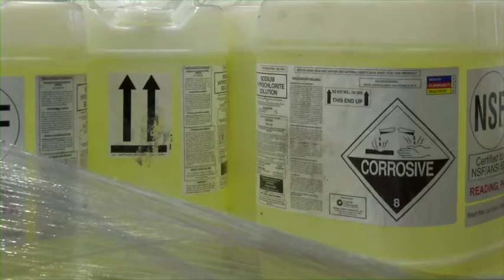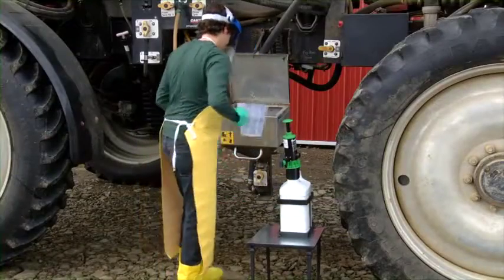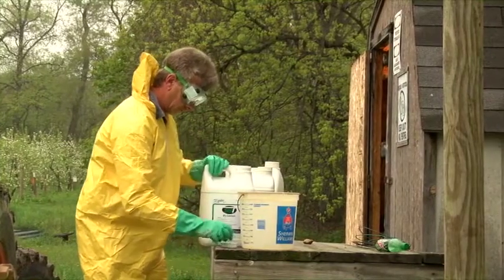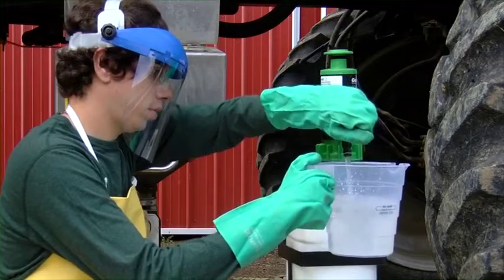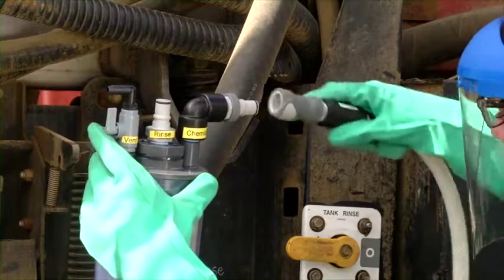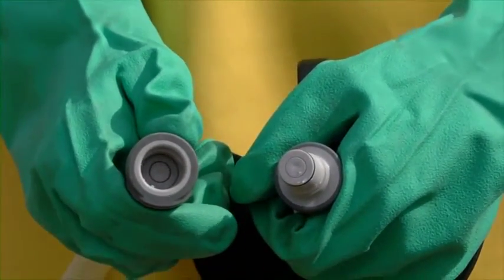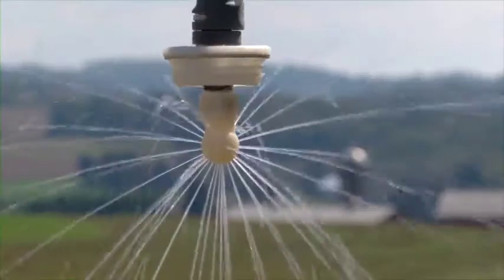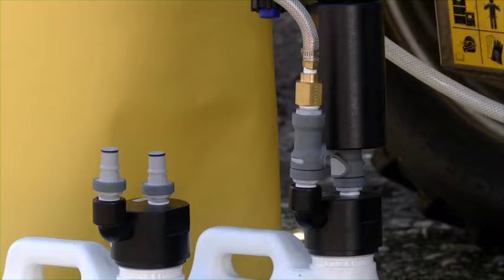Using Closed and Sealed Systems for Loading and Mixing Plant Protection Products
This 5 minute video shows the benefits of using closed systems and sealed systems to measure and transfer pesticides. It  shows how using a closed system to transfer chemicals from their original container to a mixing tank can help eliminate the potential for exposure and spills. It also shows how using such systems will increase the accuracy of measuring the correct amount of product. Finally, the video shows an option that provides a rinse system which can help to meet the needs of triple rinsing containers. The video incorporated the importance of following good agricultural practices such a reading the pesticide label, using personal protection equipment as well following safety regulations.